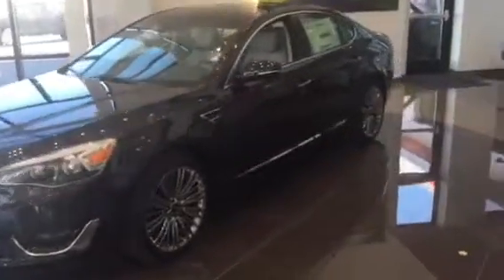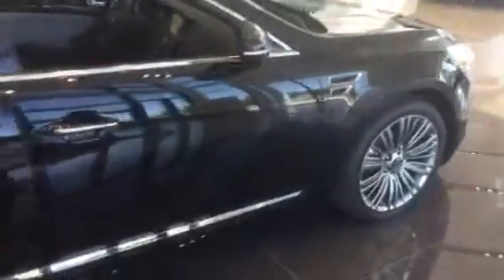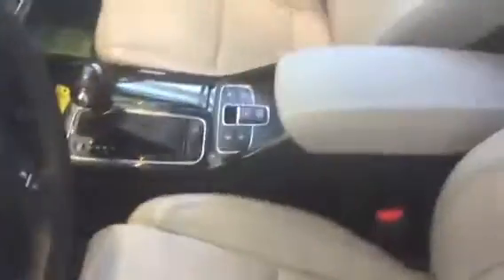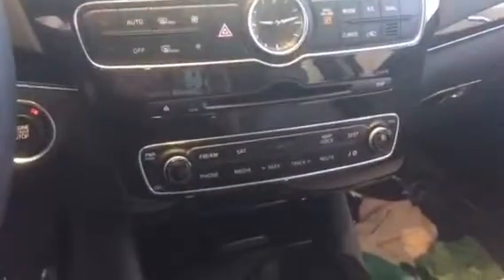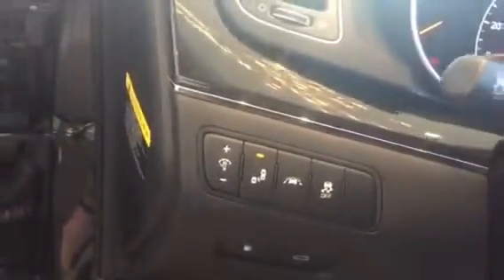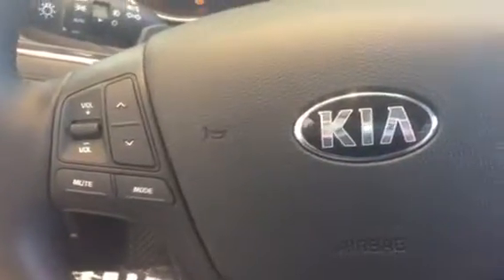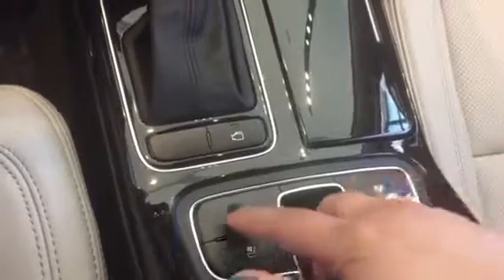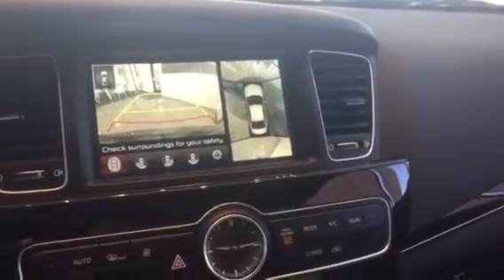VIP Video of the Cadenza for Fernando from Young Kia in Layton